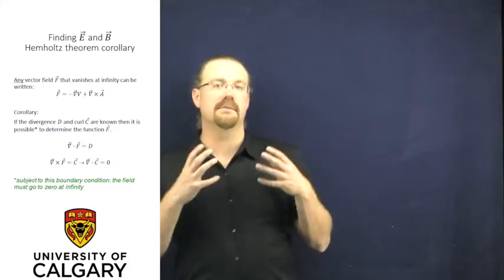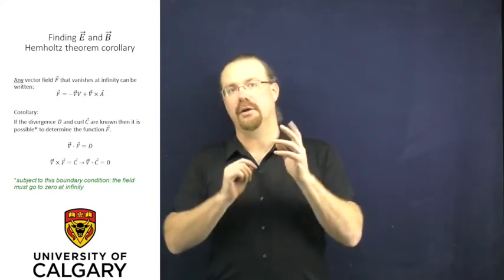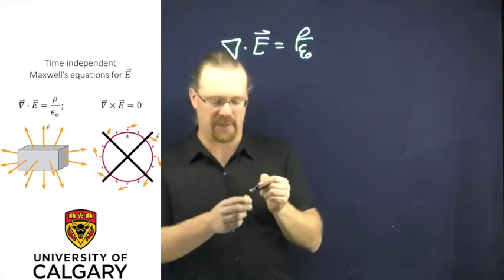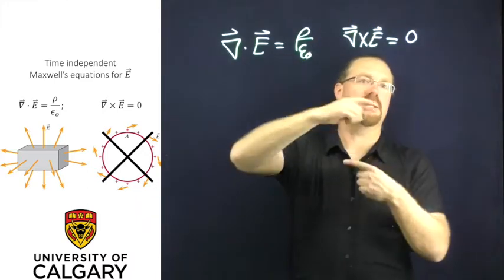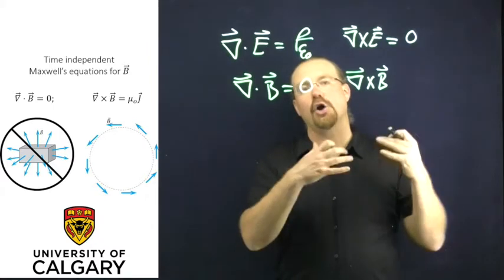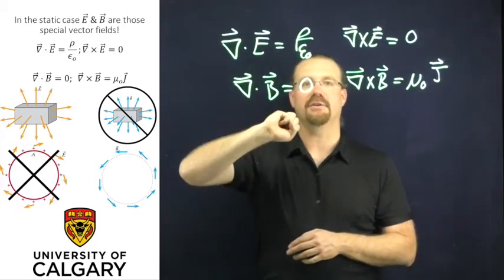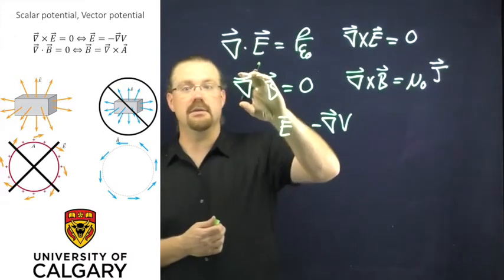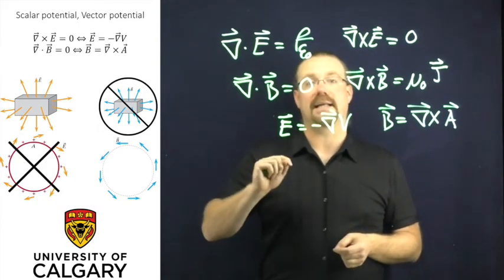1L E fields and B fields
Electric fields and magnetic fields have important properties, this introduces some of those properties from a vector calculus perspective. Images taken from the excellent physics textbook Matter and Interactions found